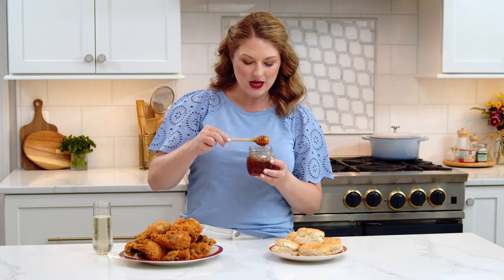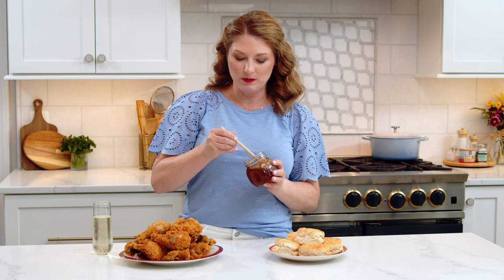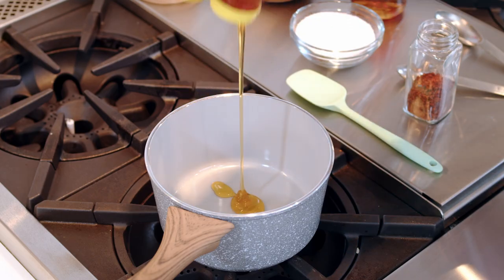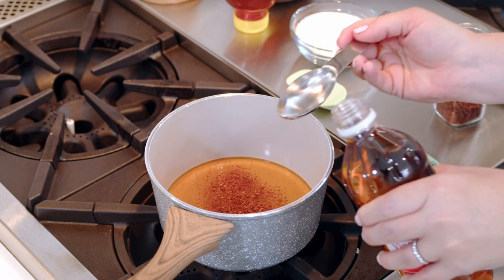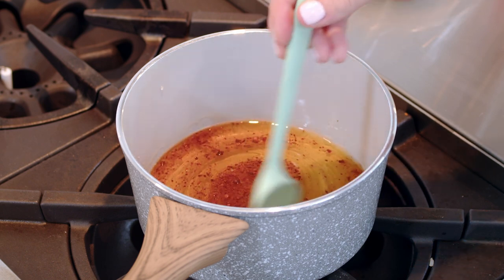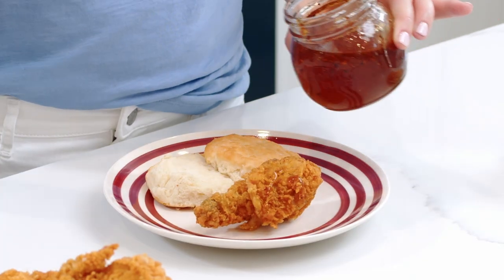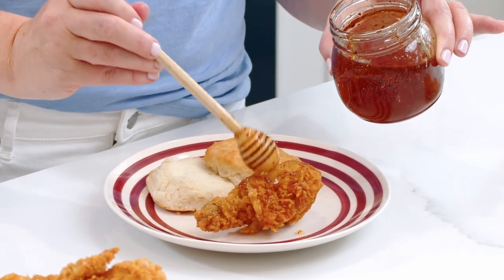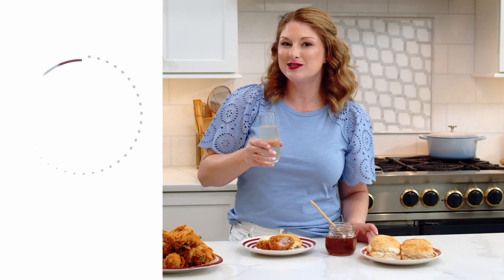Hot Honey (Spicy Honey Recipe!)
There is a new condiment in town and it goes by the name of Hot Honey. Not heated honey- spicy honey- and it is divine. I’m obsessed. The best flavor combination of hot and sweet!

⬇️⬇️⬇️⬇️ RECIPE BELOW ⬇️⬇️⬇️⬇️

HOT HONEY INGREDIENTS:
o 1 cup honey
o 1 teaspoon crushed red pepper flakes or aleppo pepper flakes
o 1 tablespoon apple cider vinegar
o 1/8 teaspoon coarse Kosher salt

► Rubber Spatula

⏱️TIMESTAMPS
0:00 Intro
0:36 Add honey to pan
0:44 Pepper flakes
0:50 Vinegar
0:58 Salt
1:03 Stir and simmer
1:13 Cool
1:19 How to use Hot Honey

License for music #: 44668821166